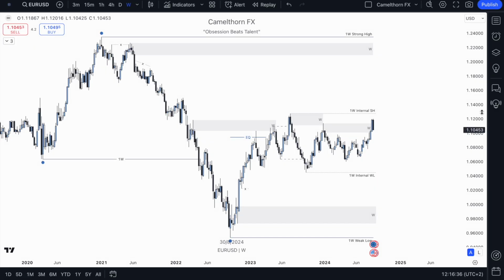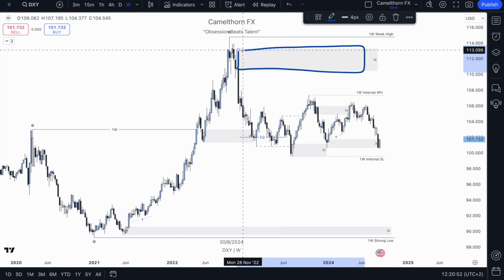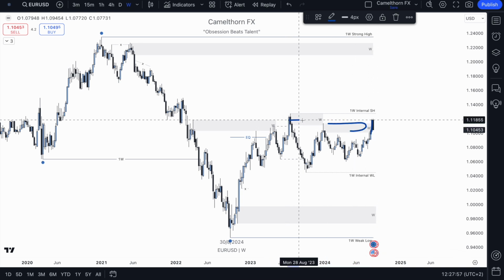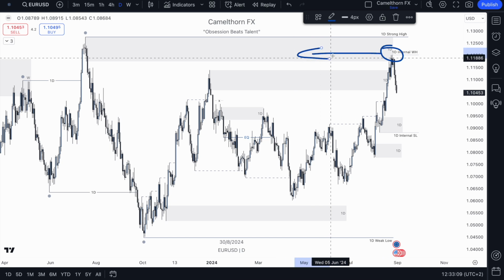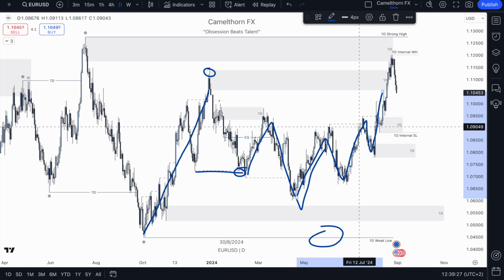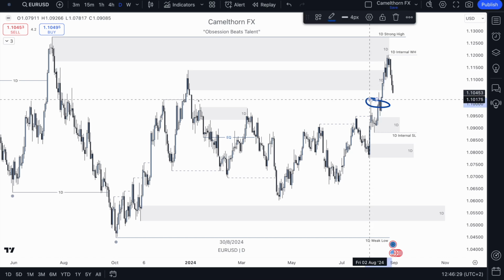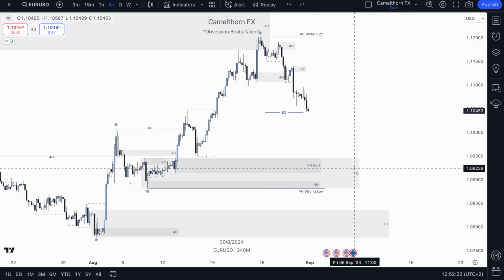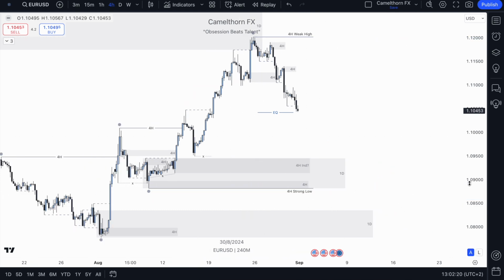EUR/USD Market Forecast (September 2024 Outlook) - Smart Money Concepts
How to find high probability setups and trade the financial markets using Smart Money Concepts | EUR/USD & DXY Technical Analysis & Forecast performed on 31 August 2024

Background Music: Daniel Caesar - Cyanide (Justice Der Guitar Cover)

0:00 – Intro
1:05 – DXY Weekly Analysis
4:05 – EU Weekly Analysis
6:10 – EU Daily Analysis
9:17 – EU Alternative Daily Analysis
11:55 – EU 4H Analysis & Outro